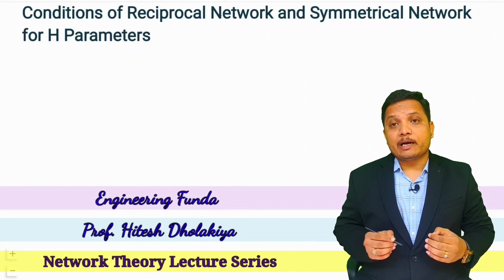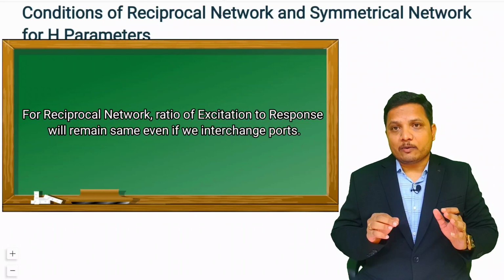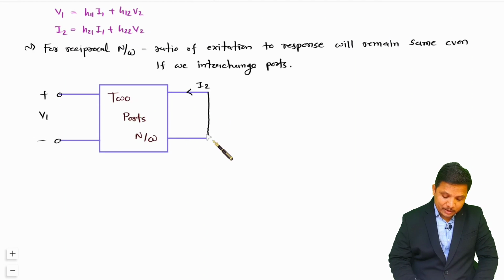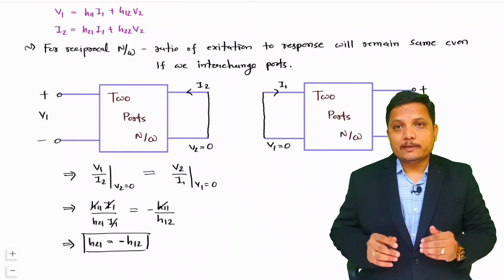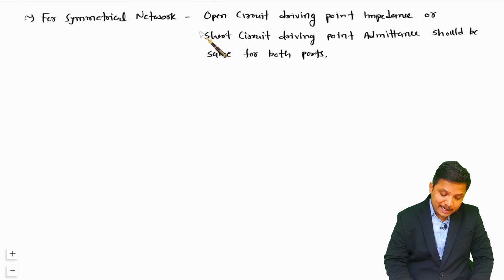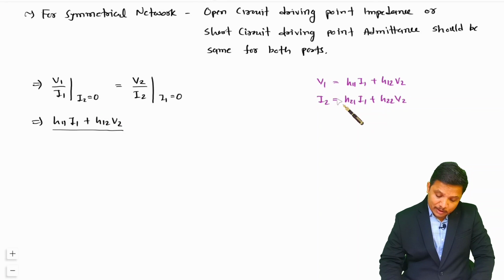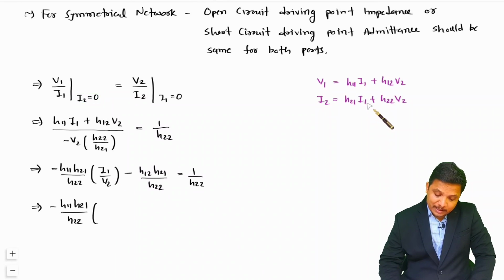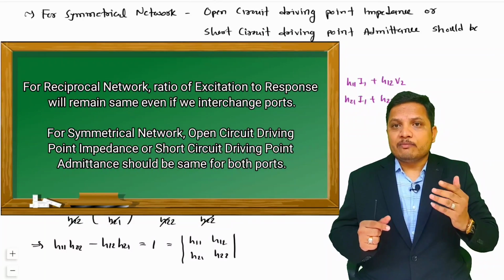Conditions of Reciprocal Network and Symmetrical Network for H Parameters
Conditions of Reciprocal Network and Symmetrical Network for H Parameters in Network Theory are explained with the following Timestamps:
0:00 - Conditions of Reciprocal Network and Symmetrical Network for H Parameters - Network Theory
0:37 - Equations of H Parameters
1:21 - Conditions of Reciprocal Network for H Parameters
5:16 - Conditions of Symmetrical Network for H Parameters
9:45 - Summary

Conditions of Reciprocal Network and Symmetrical Network for H Parameters in Network Theory are explained with the following outlines:
0. Network Theory
1. Two Port Network
2. H Parameters or Hybrid Parameters
3. Conditions of Reciprocal Network and Symmetrical Network for H Parameters
4. Equations of H Parameters
5. Conditions of Reciprocal Network for H Parameters
6. Conditions of Symmetrical Network for H Parameters